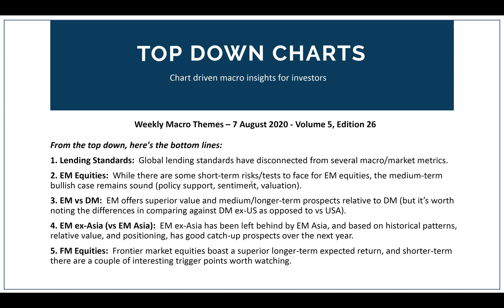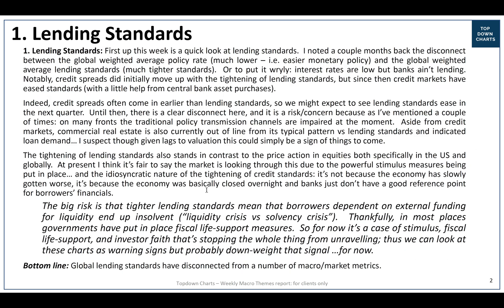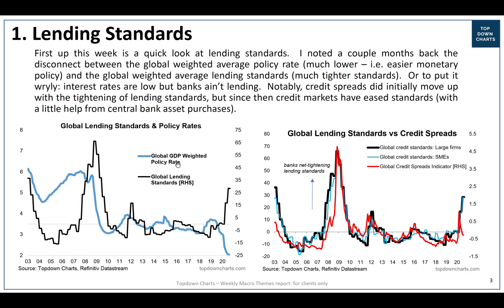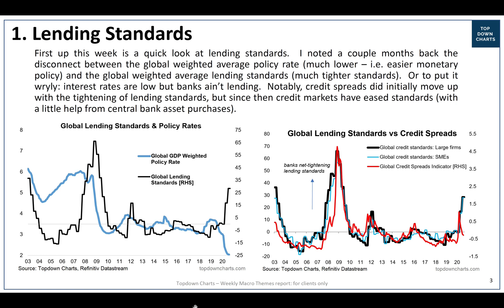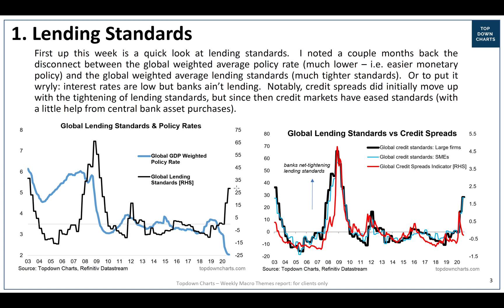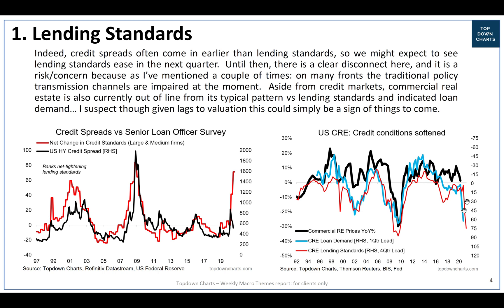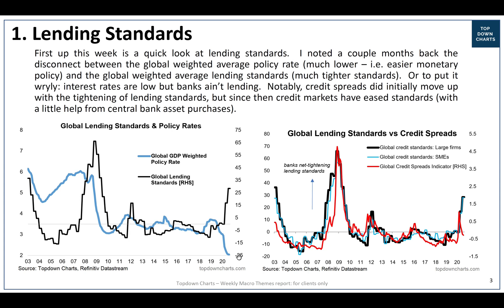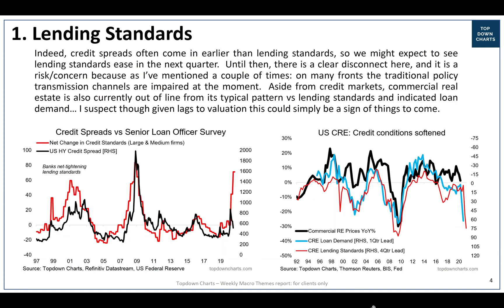Global Bank Lending Standards - Warning Signs and Leaps of Faith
In this video I take you through a topic from a recent edition of the Weekly Macro Themes, which is the flagship report of our institutional service.

Covered in the video is a look at Global Lending Standards and a number of macro/market disconnects, specifically:
-Lending standards vs interest rates
-Bank lending vs debt capital markets
-The impact of macroeconomic policy actions
-Risk warnings for commercial real estate
-Risk flags for global equities